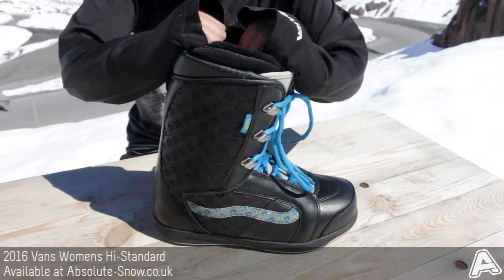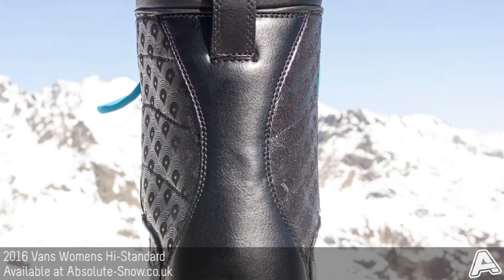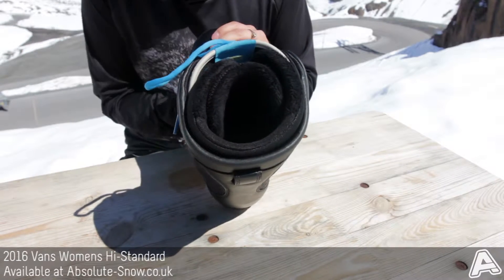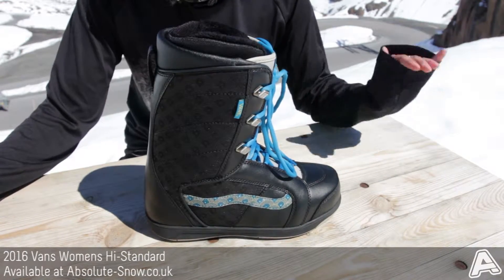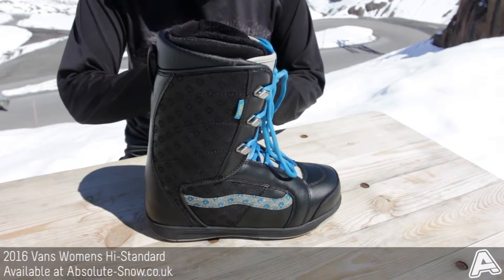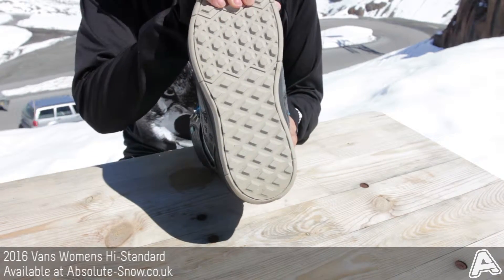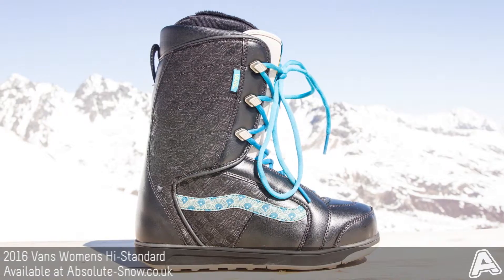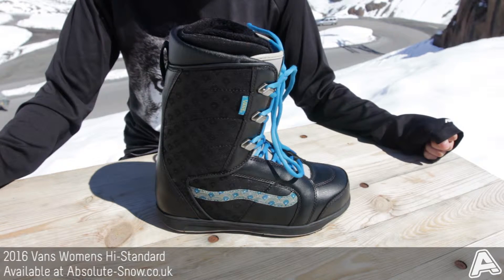2015 / 2016 | Vans Womens Hi-Standard Snowboard Boots | Video Review